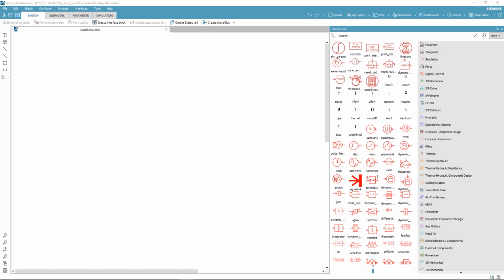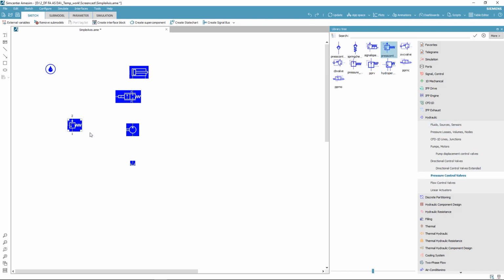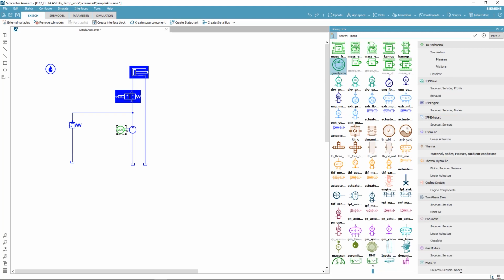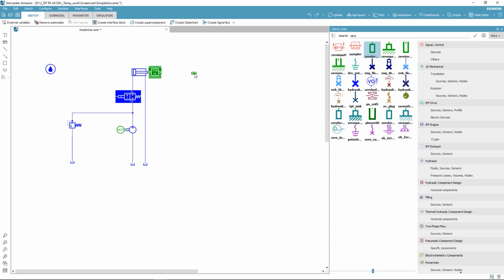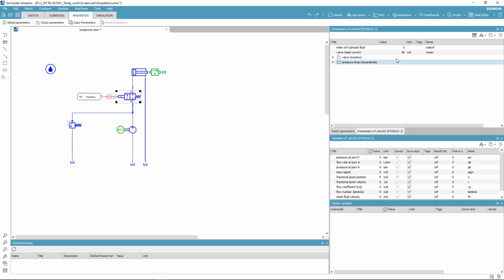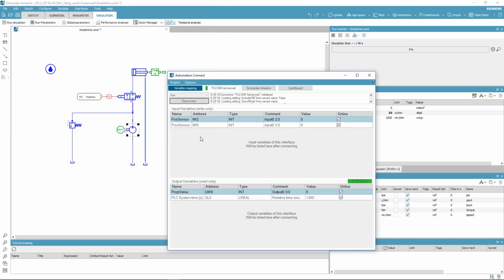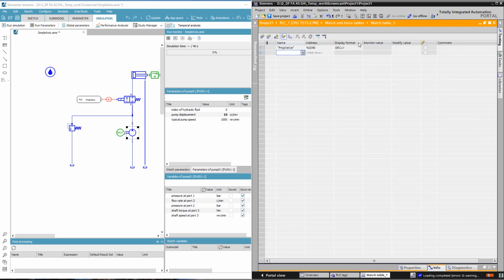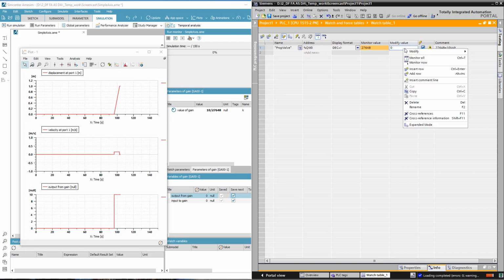Hydraulic axis modelling and coupling to PLCSIM Advanced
Simcenter Amesim in combination with PLCSIM Advanced is Siemens' powerful combination to address a variety of different use cases when it comes to virtual commissioning. Hydraulic systems can be sized and prototyped in a virtual environment thanks to available component libraries in Simcenter Amesim.

By connecting PLCSIM Advanced with Simcenter Amesim we can perform virtual commissioning of hydraulic systems and optimize the system reponse.

In this video you will learn how to quickly model an example hydraulic axis and connect it to our virtual controller PLCSIM Advanced.